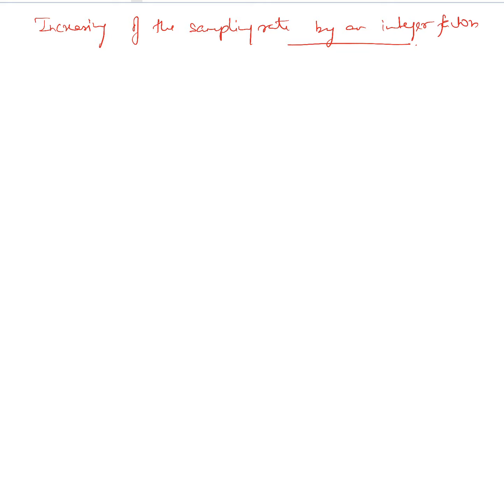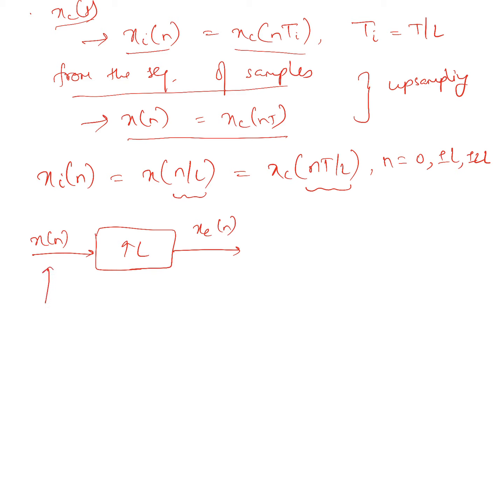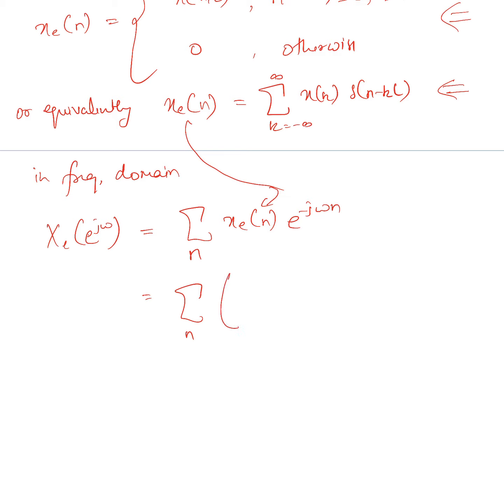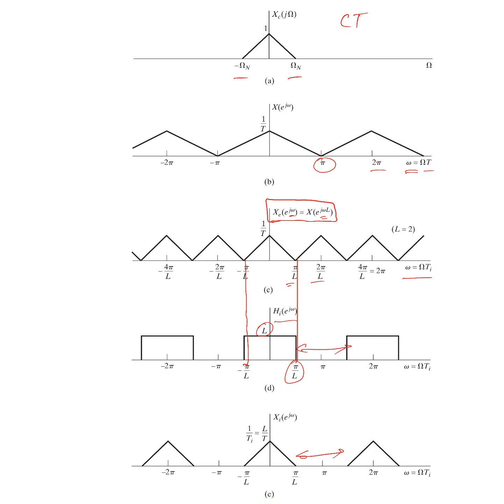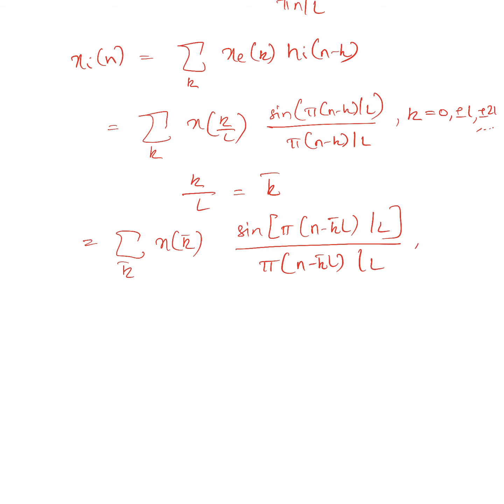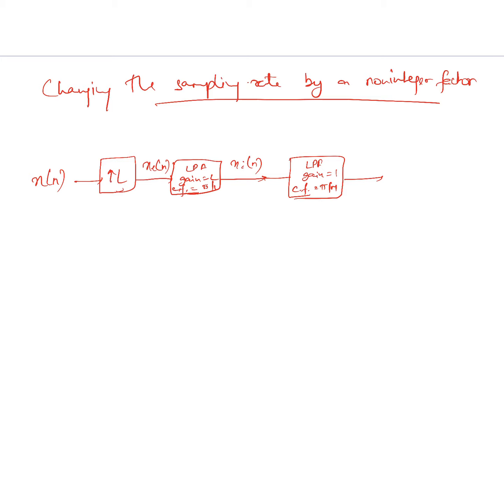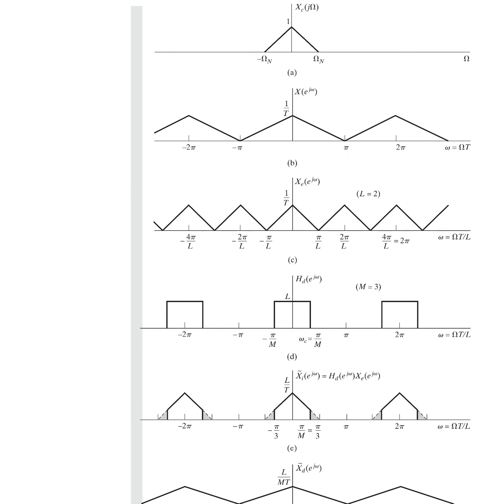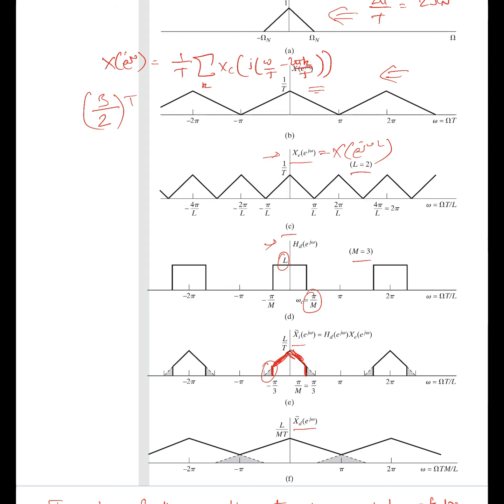Increasing and Changing the sampling rate by an integer and a noninteger factor (U3_7)